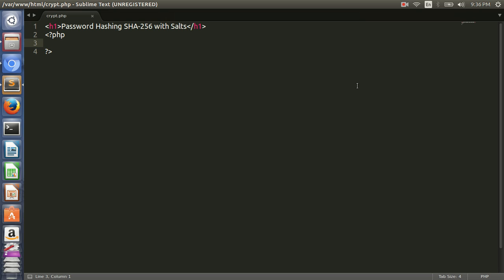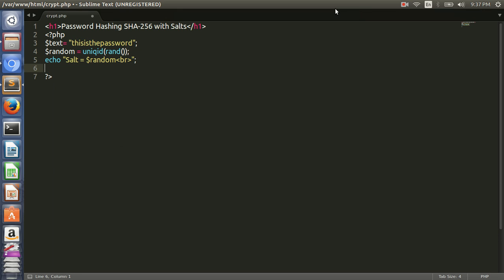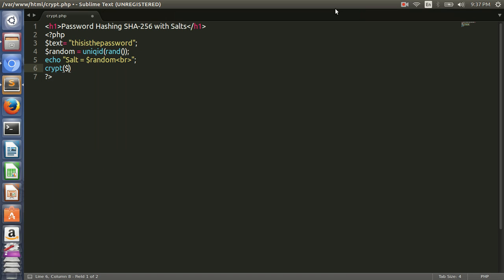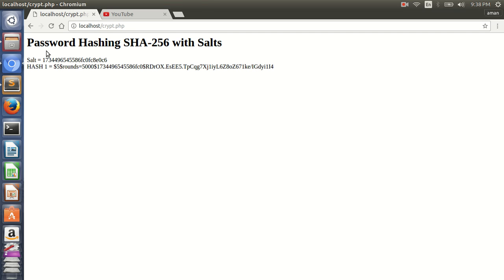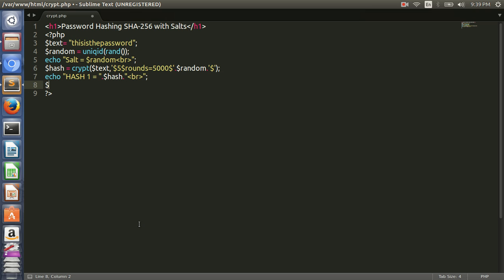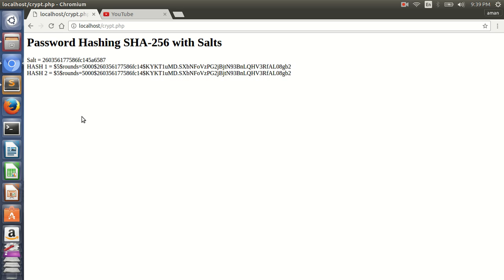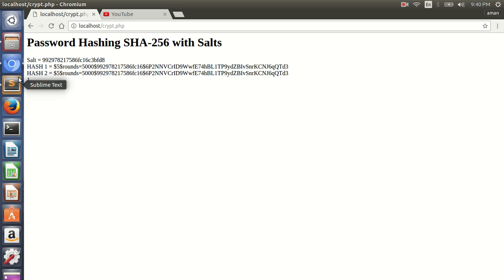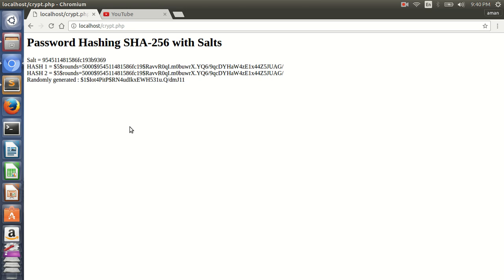Secured Password Hashing in PHP (Best Practises)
Learn How To Properly Hash Passwords in PHP using SHA-256 algorithm and salts.

Hash Salts are randomly generated strings that is used(mixed with the original text) in order to strengthen and unique hashes for the same text.

* SHA-256 hash with a 16 character salt starting with  $5$.
* min rounds = 1000 and max rounds = 999,999,999